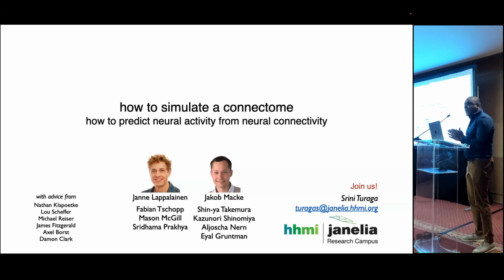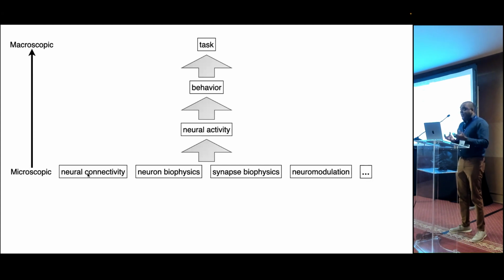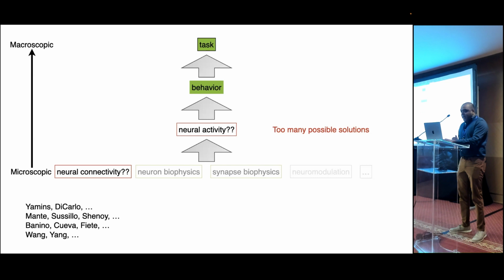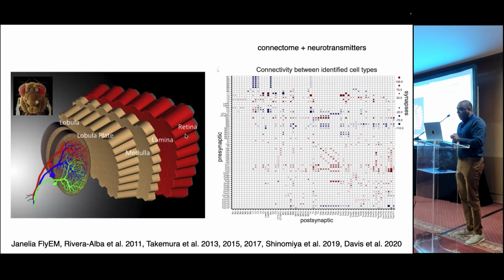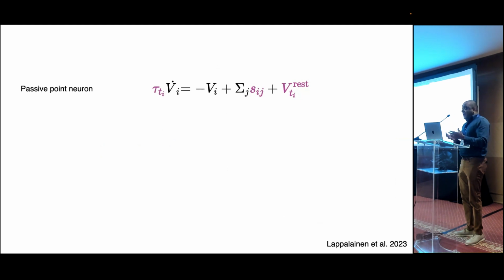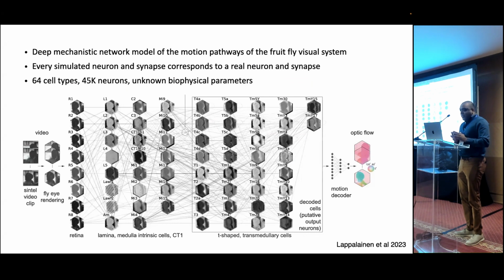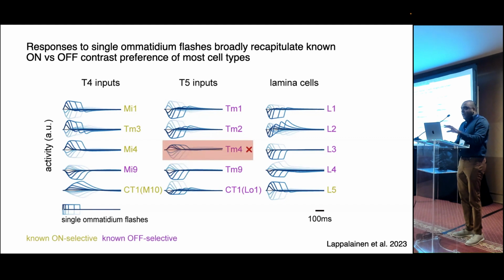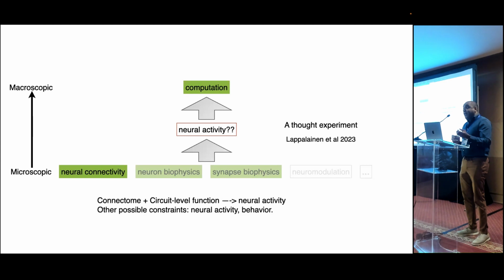Srinivas Turaga | Building a connectome constrained model of the fruit fly visual system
Talk given by Srinivas Turaga in the COSYNE 2024 Workshop: Brain-wide modeling in the era of large-scale recordings and high resolution multi-omics